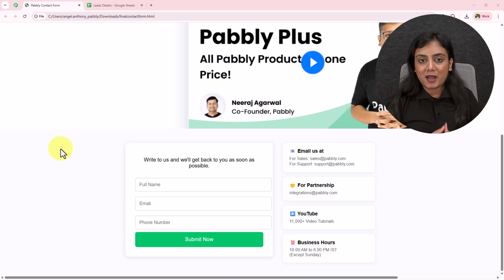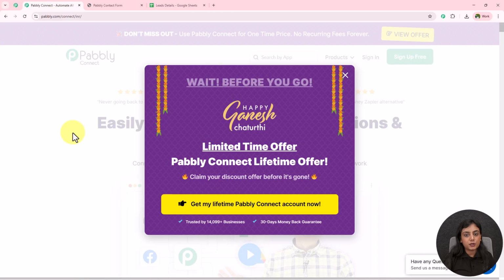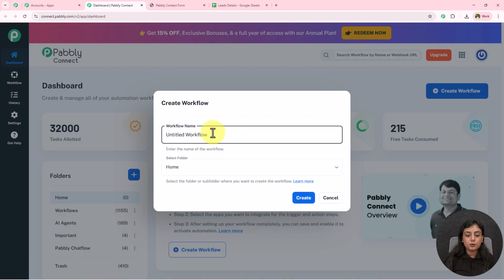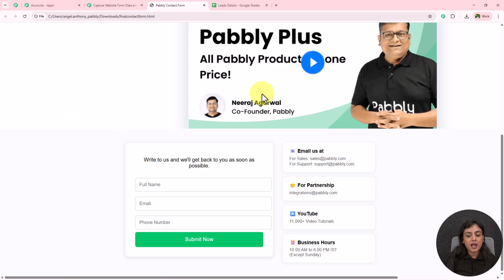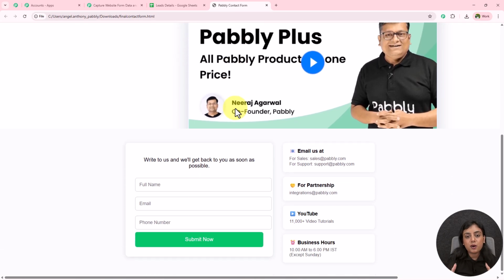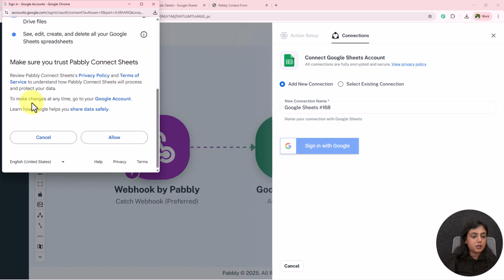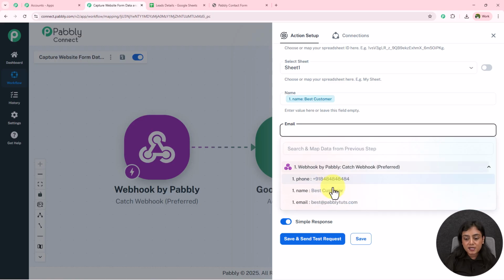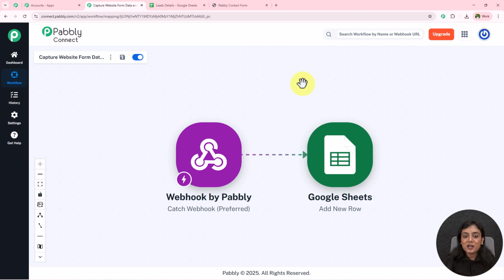How to Capture Website Form Data and Store Leads in Google Sheets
In this video, you'll learn how to effortlessly capture website form data and store it directly in Google Sheets. We’ll guide you through the process of using popular website form builders along with Google Sheets to manage your leads effectively. Pabbly Connect simplifies this integration by automating the transfer of form submissions to your Google Sheets, eliminating the need for manual data entry. This automation saves you time, streamlines your lead management, and helps maintain accurate records effortlessly.

Benefits of Pabbly Connect:

1. Automation: Save time, money, and resources by automating tasks.

2. Integration: Connect various web services to create efficient workflows.

3. Security: Enjoy industry-standard security for your data.

4. Scalability: Easily add new applications and services to your workflow.

5. Cost-effective: Choose from plans suitable for different business sizes, with no charges for internal tasks.